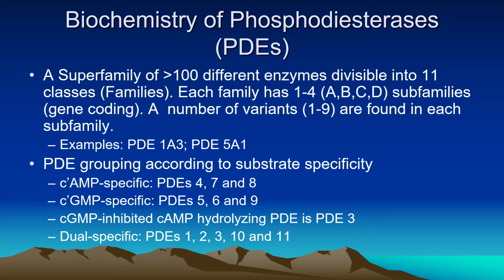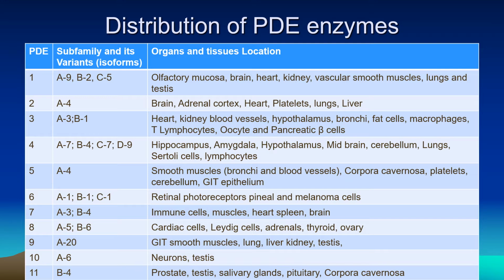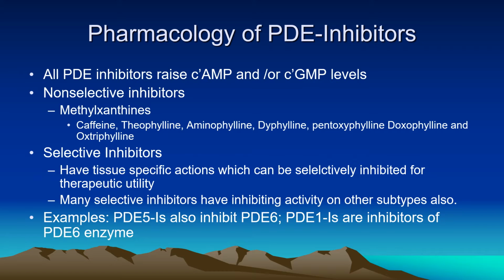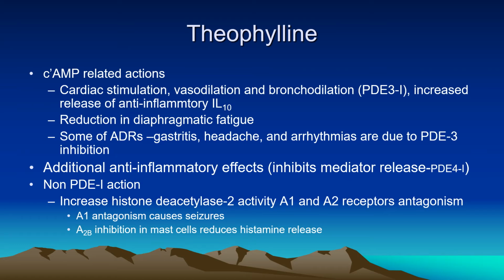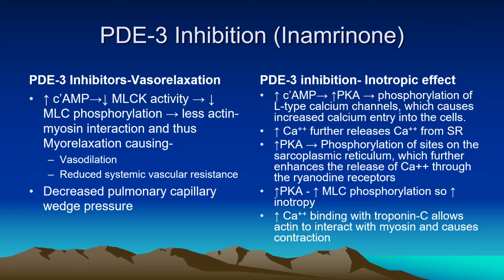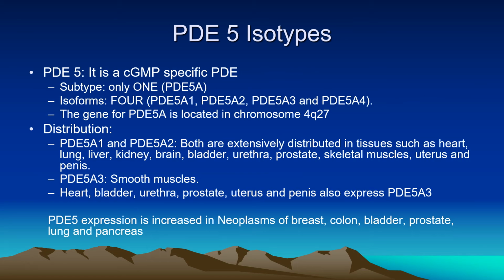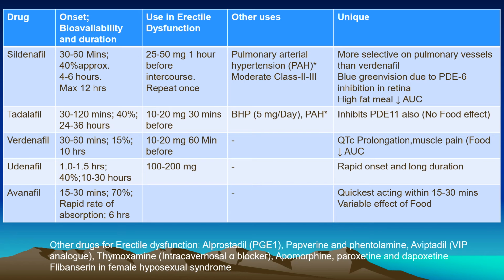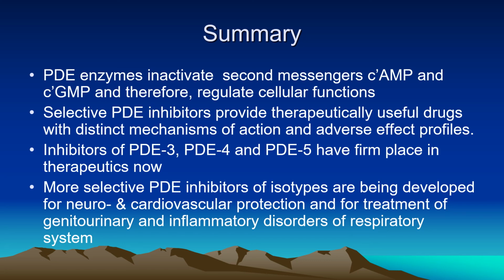Integrated Lecture: Phosphodiesterase Enzyme (PDE) and PDE Inhibitors | Pharmacology Lecture Series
This is an Integrated Lecture on Phosphodiesterase Enzyme (PDE) and PDE Inhibitors.